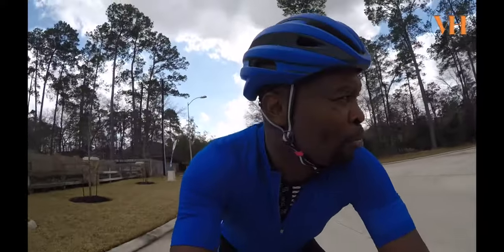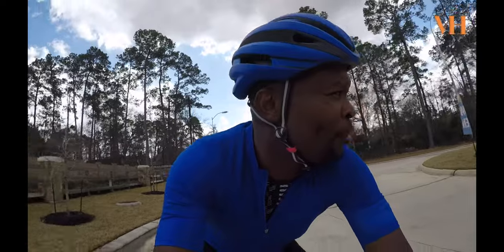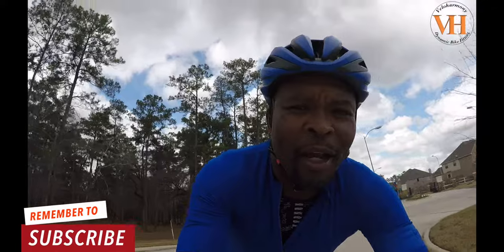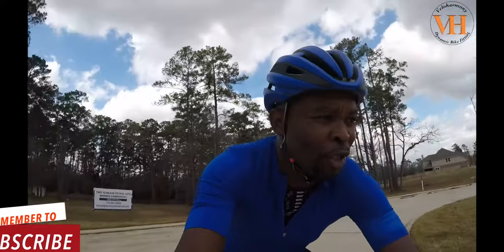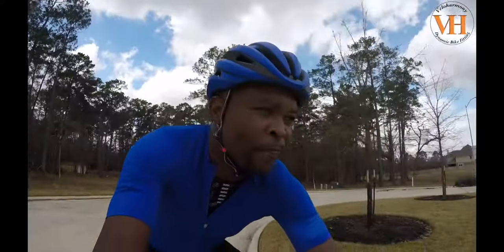Bicycle Emergency Braking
Learn how to brake in an emergency so that you do not panic.

New video releases : Mondays, Wednesdays & Fridays